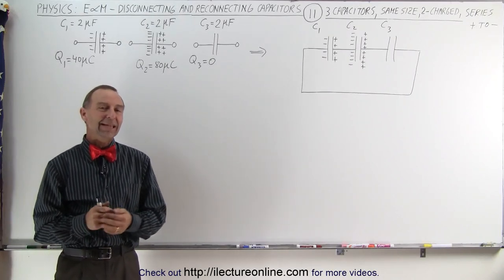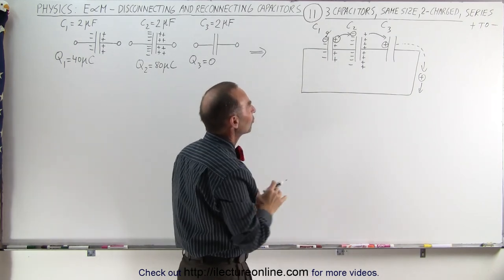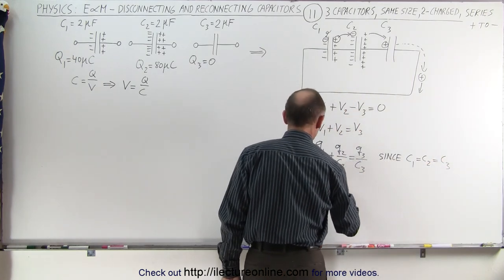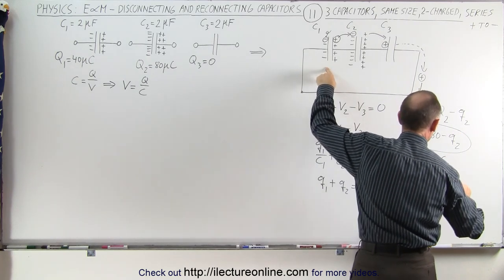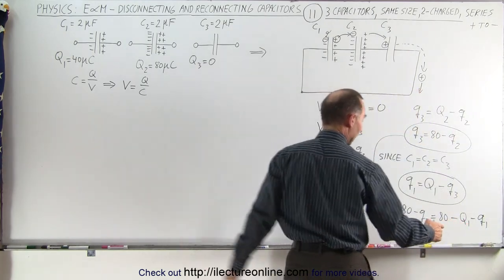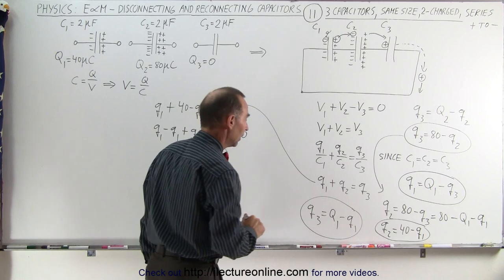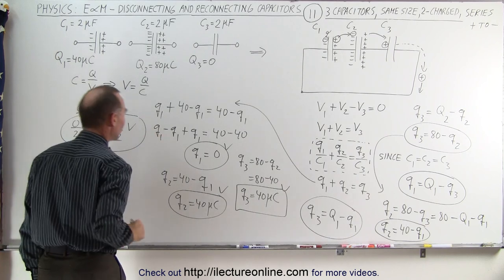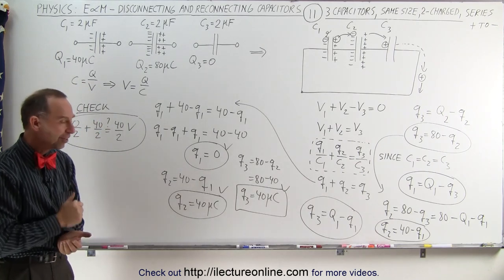Physics - E&M: Dis- and Re-Connecting Capacitors (11 of 16) 3-Cap., Same, 2-Charged, Series, + to -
In this video I will find q1=?, q2-?, q3=? of 3 capacitors C1=2uF, C2=2uF, C3=2uF in series, where Q1=40uC, Q2=80uC, Q3=0, + to -.